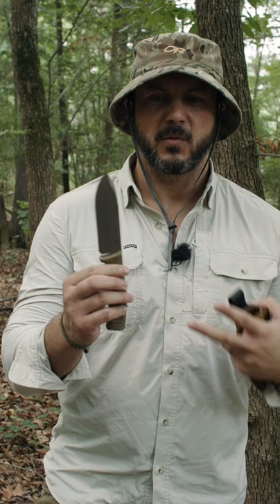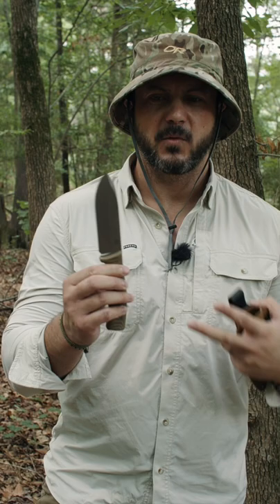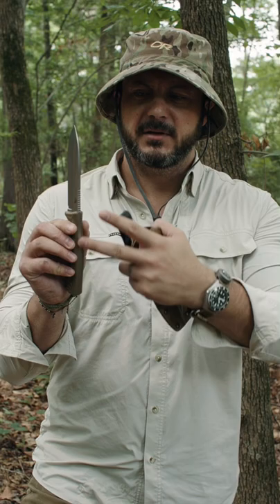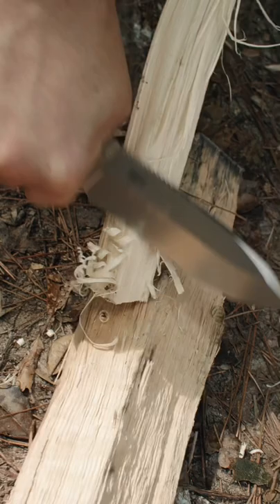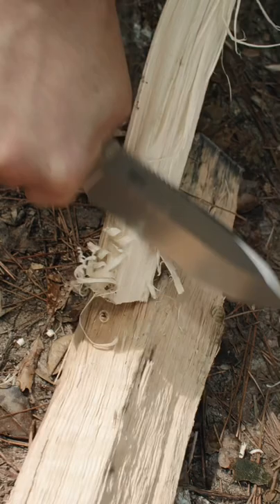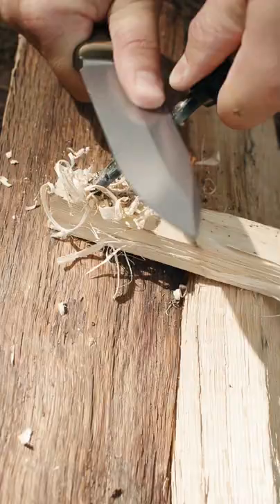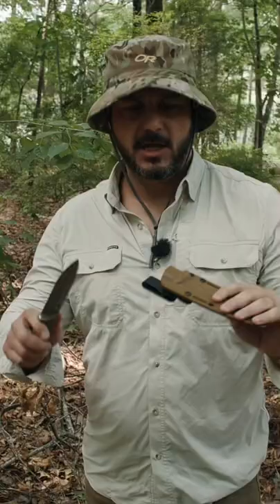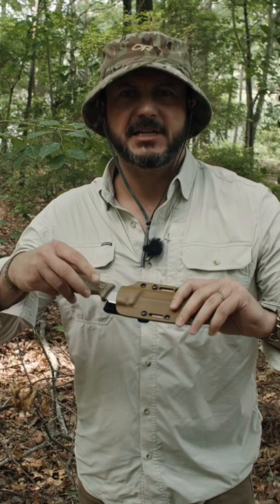Choosing a Survival Knife